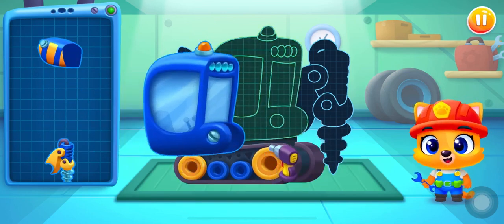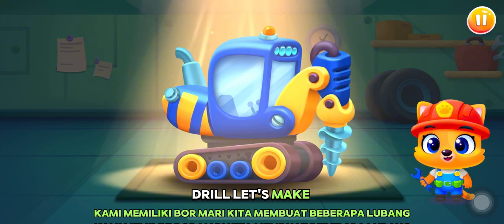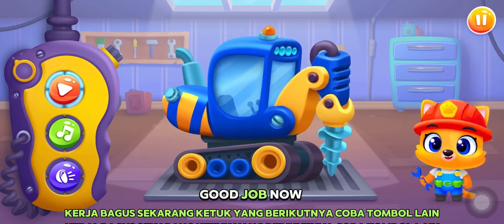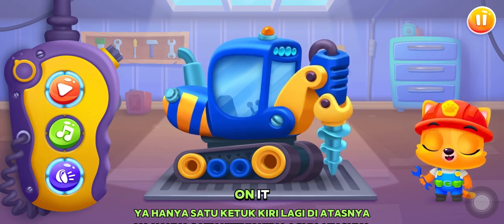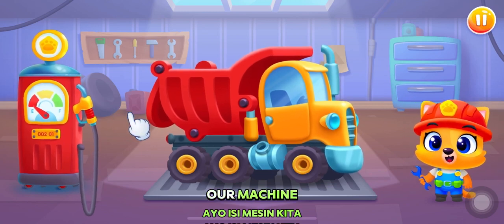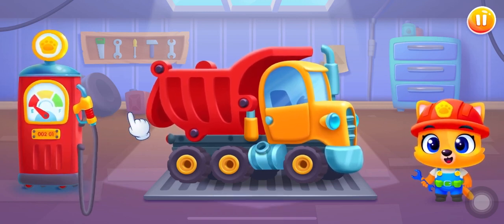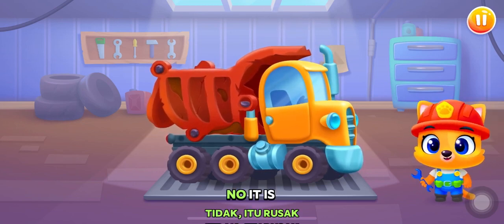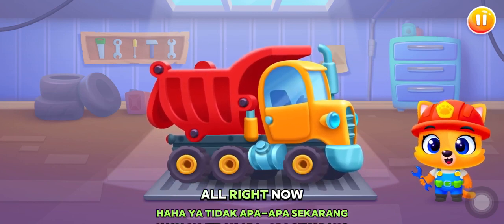LIHAT LAH BANYAK KONTRAKTOR ANIMASI ANAK EDUKASI KREATIF